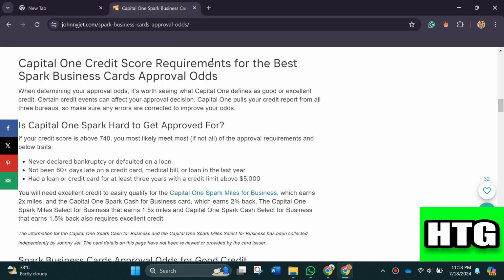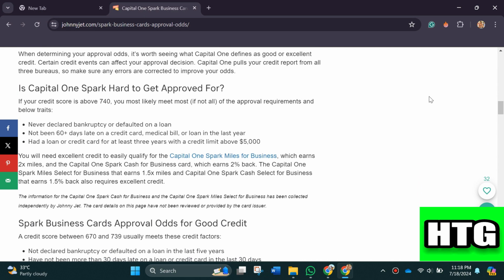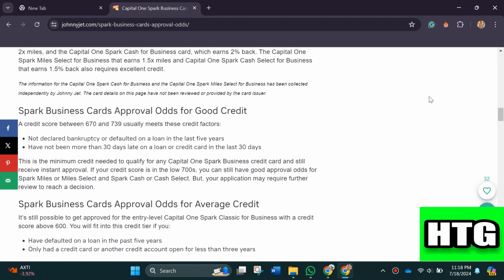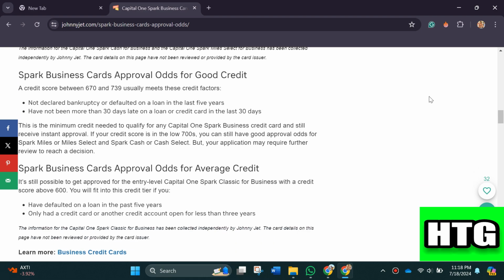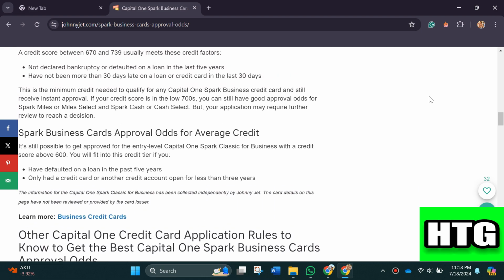HOW TO GET APPROVED FOR CAPITAL ONE SPARK BUSINESS CREDIT CARD 2025! (FULL GUIDE)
This in-depth guide will equip you with essential strategies to increase your chances of getting approved for a Capital One Spark Business credit card. We'll cover key factors influencing approval, such as business credit score, personal credit history, annual revenue, and time in business. You'll learn how to build a strong credit profile, prepare accurate financial information, and optimize your application to maximize your approval odds.